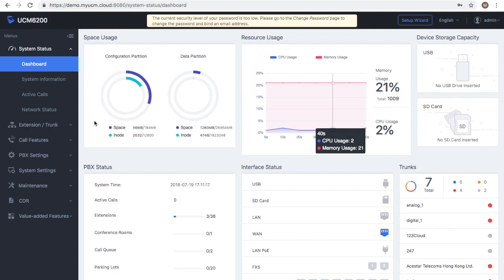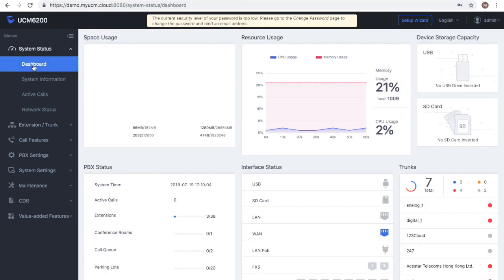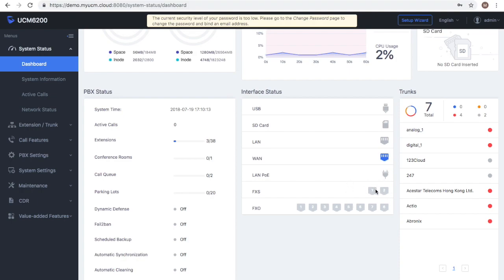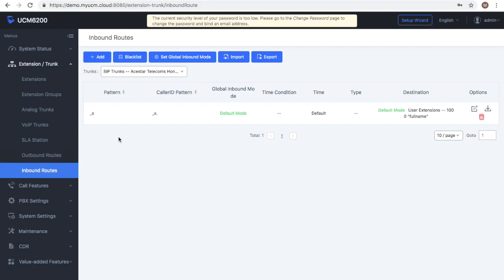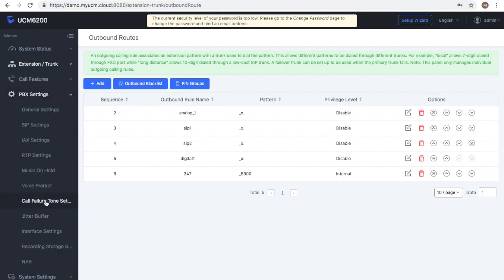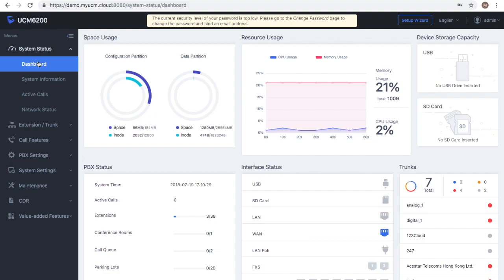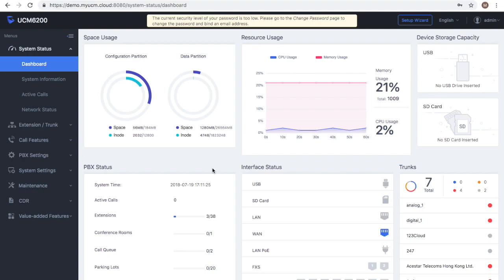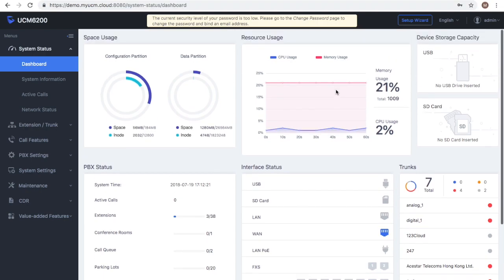Top Ten Tips for Grandstream UCM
Our Technical Support Team Leader goes through the top ten most common pitfalls when working with the Grandstream UCM and how to fix them.

Things that is covered in this video:
1.  VoIP Trunks
2. Extensions
3. UCM Ports
4. Analogue Trunks
5. In and Outbound Routes
6. Updating the system
7. Hardware issues - FXS/FXO ports
8. UCM stuck in a boot loop
9. Network Ports
10. Writeable Memory